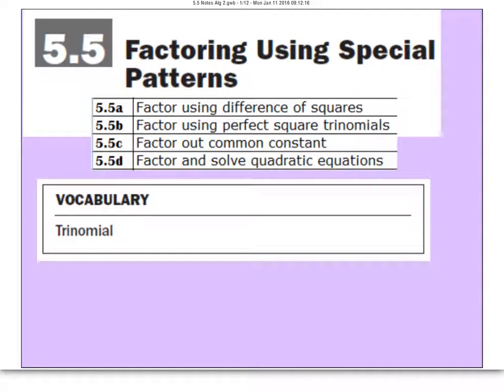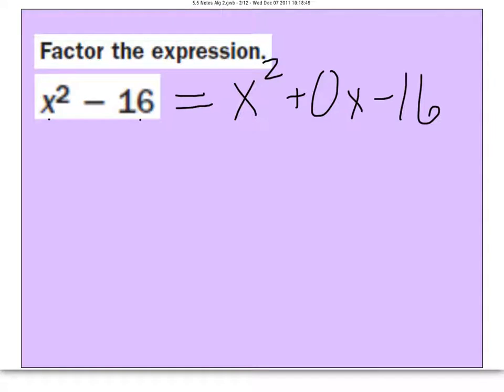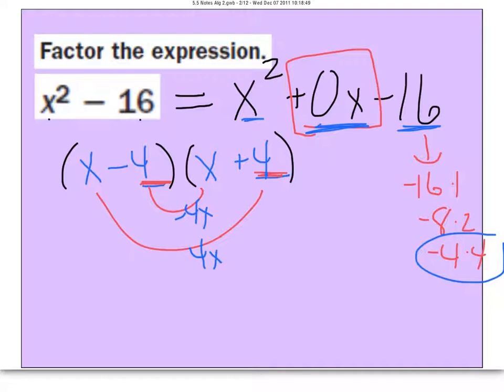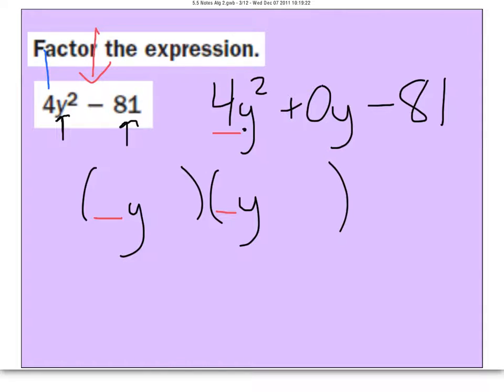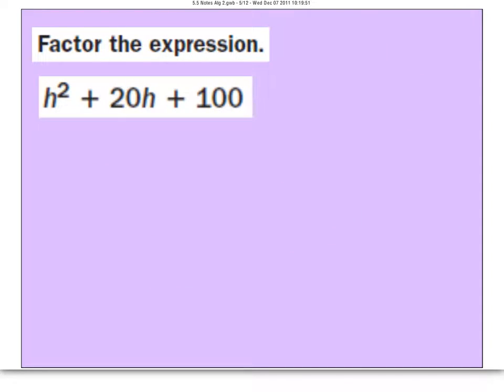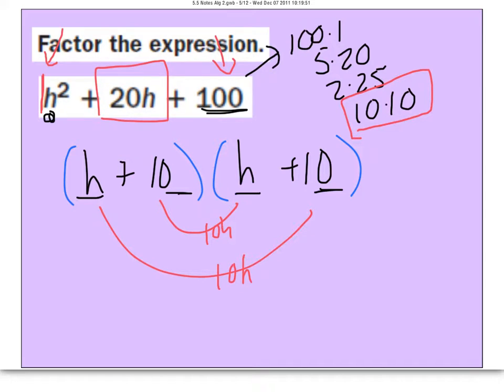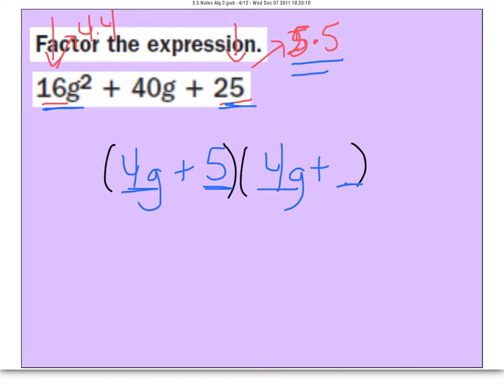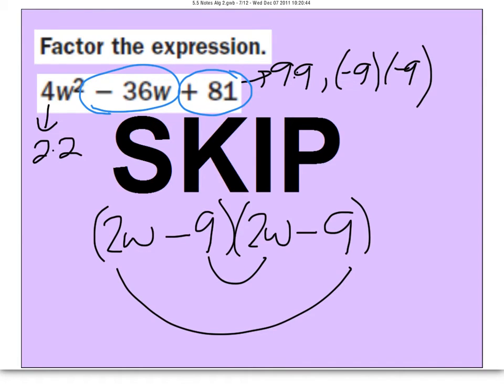5 5ab Alg 2 Notes